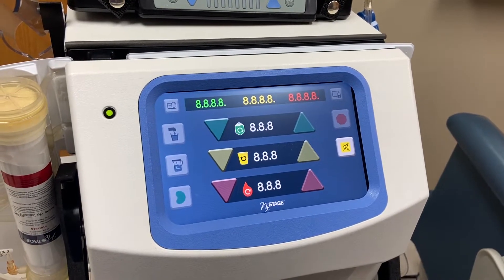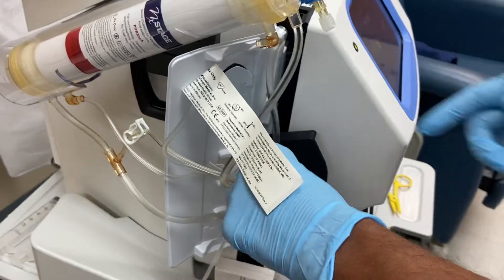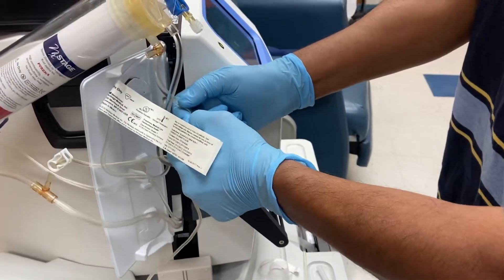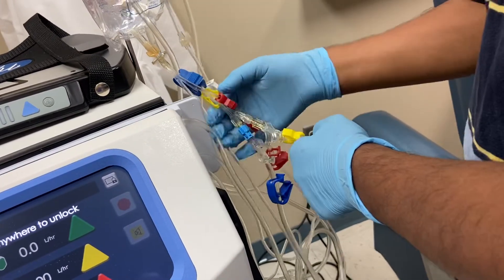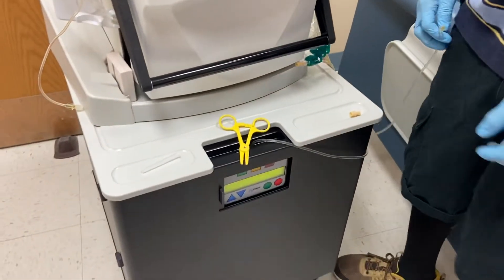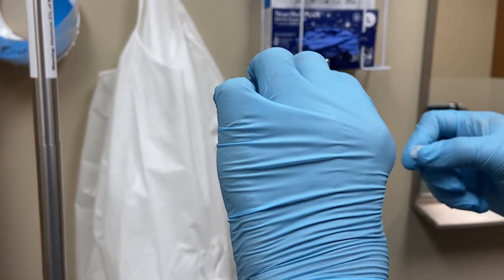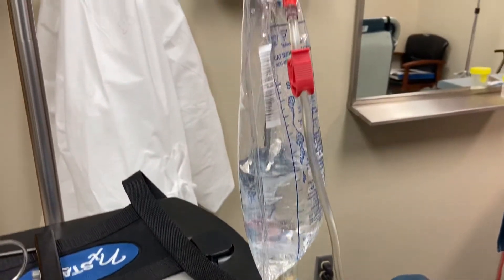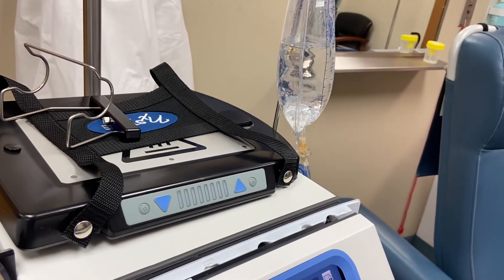Nxstage-Cycler Set Up & Connection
Removing air,entering parameters,changing saline bag and marrying the lines.